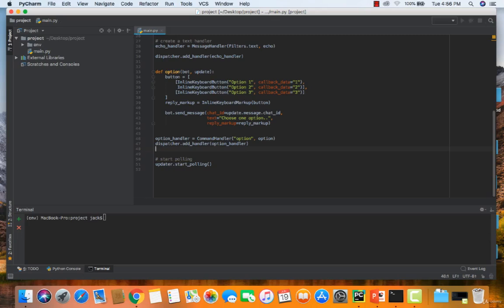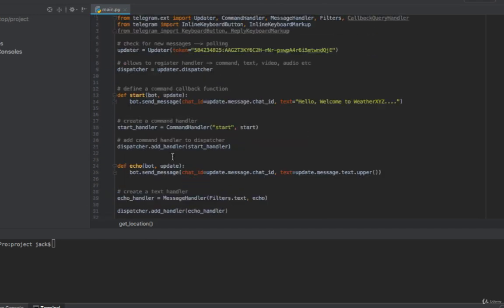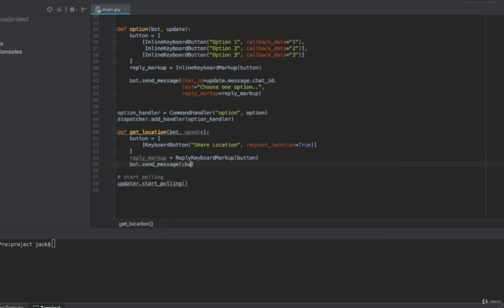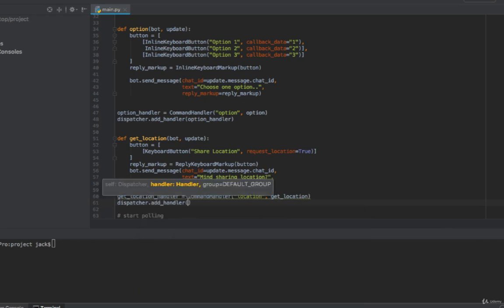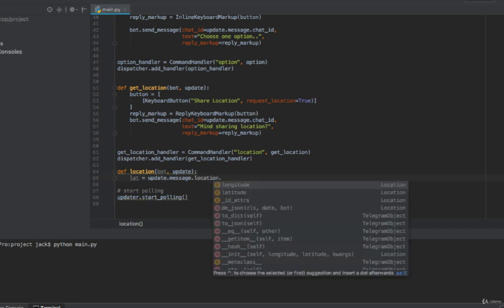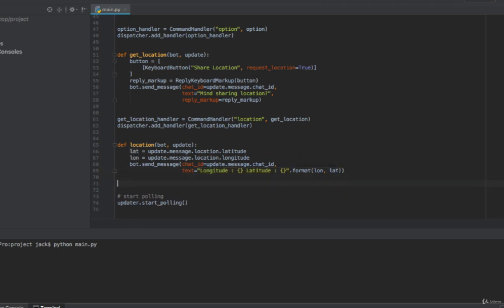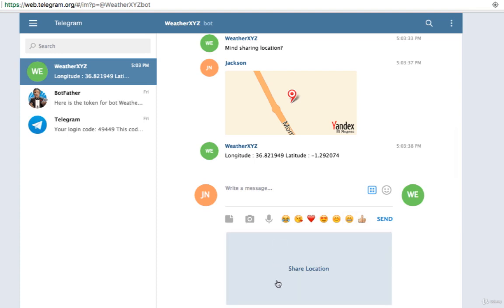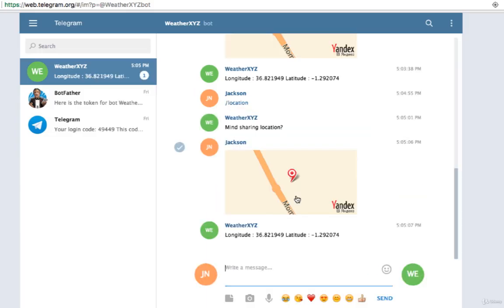Lesson 10 Location Share Keyboard Button | Create Telegram Bot with Python